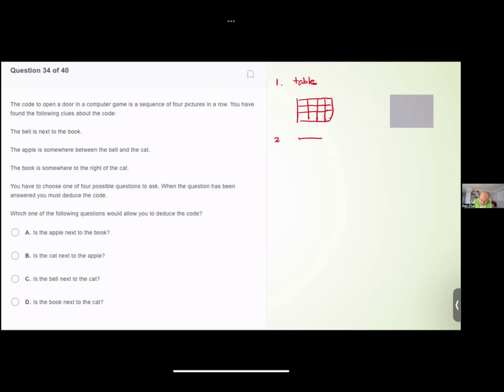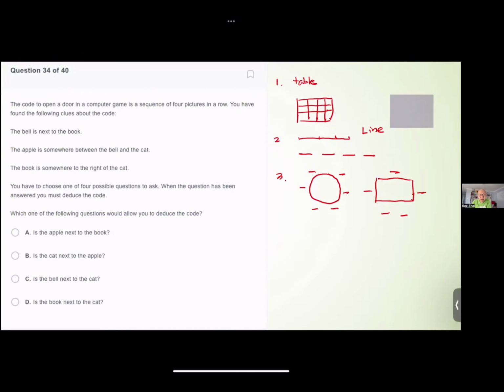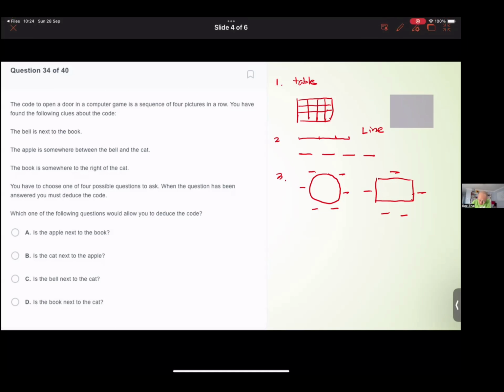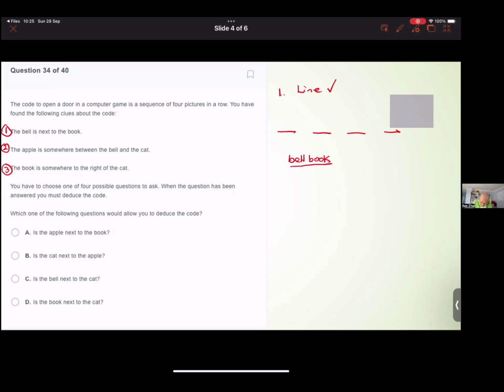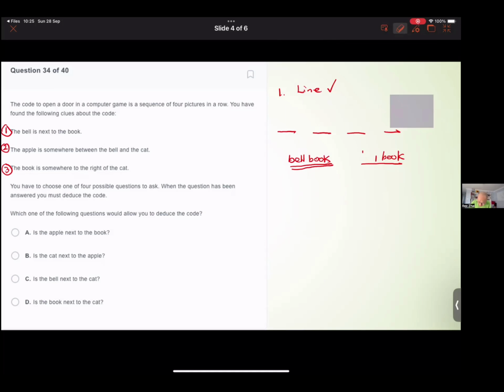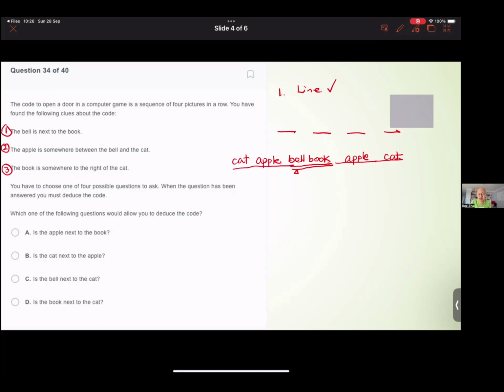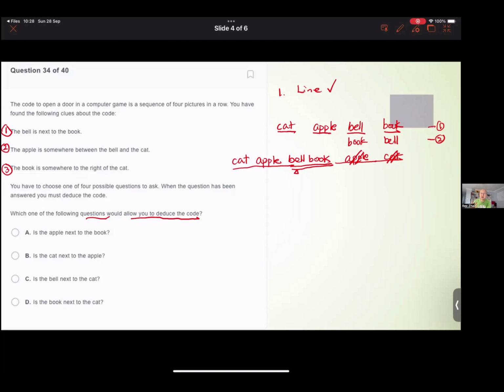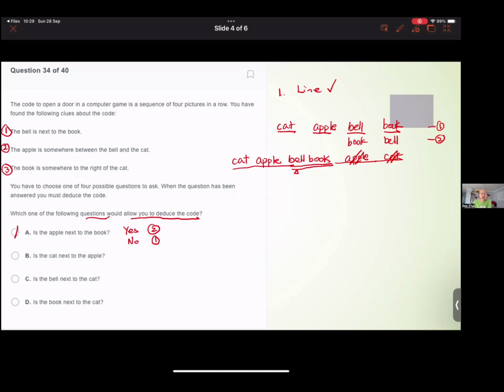Review with Rex for Thinking Skills- D2 Sequencing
Sequencing question account 25% in thinking skills test. What is the sequencing question. How can we solve it more efficiently and accurately?
Let's discuss it in this video.